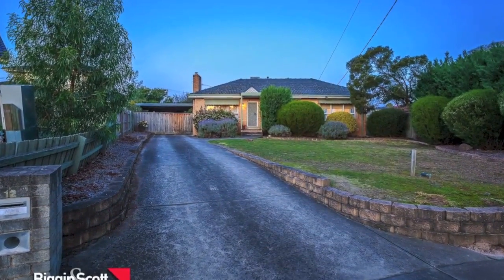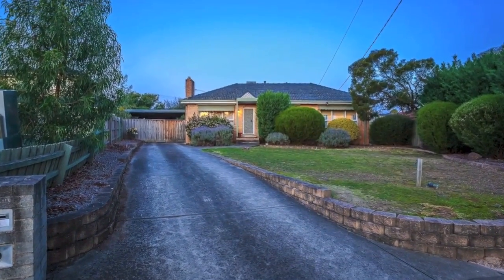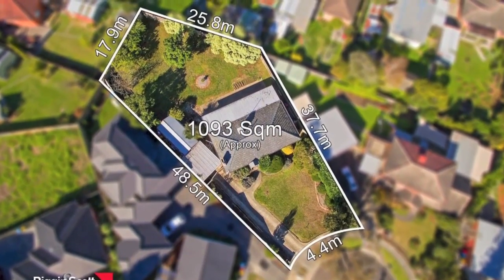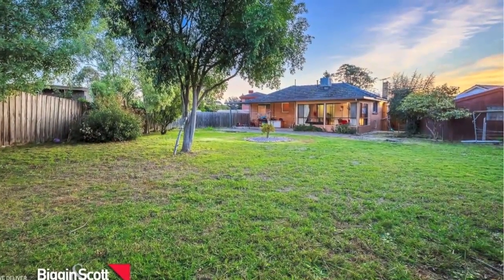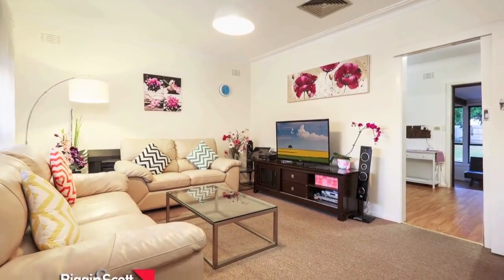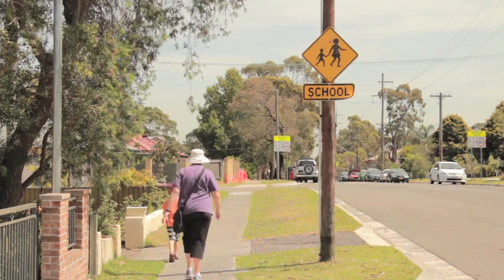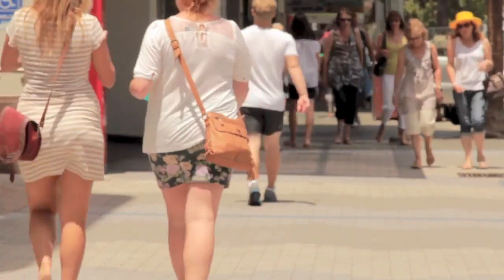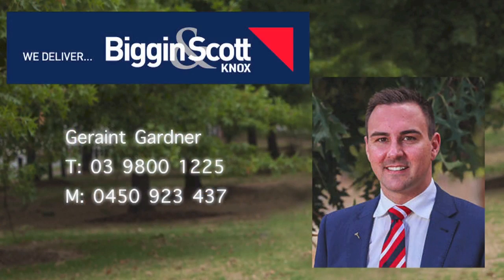12 Bent Court Wantirna South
Over 1000sqm Of Prime Real Estate

Let your imagination run wild with this amazing opportunity to secure over 1000sqm land in Wantirna South.

Positioned at the bottom of the court is a beautiful 3 bedroom brick veneer home with the potential to subdivide and build in the rear. With its 3 good sized bedrooms, main bathroom and 2 large living areas you will have the opportunity to either occupy or lease the property, whilst you organise your plans and permits to build in the rear.

Within walking distance to bus stops, Studfield shops and the forever growing Westfield Knox.